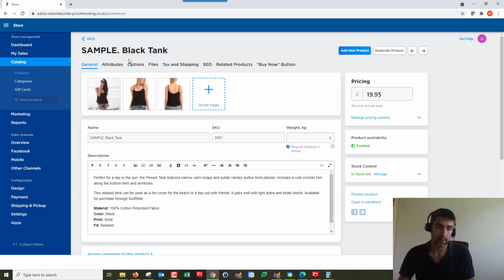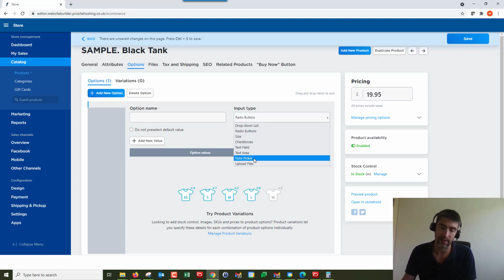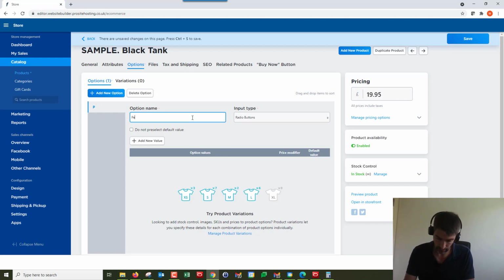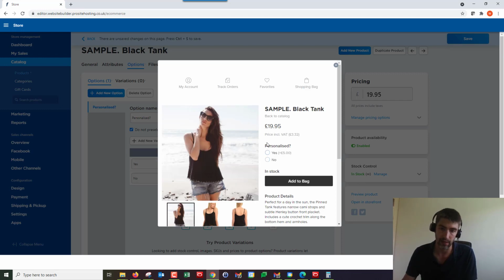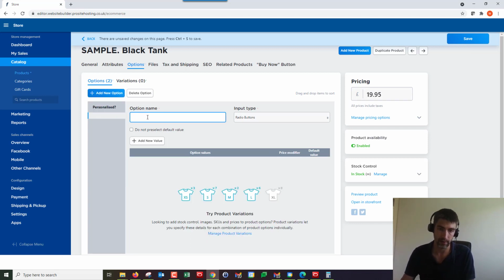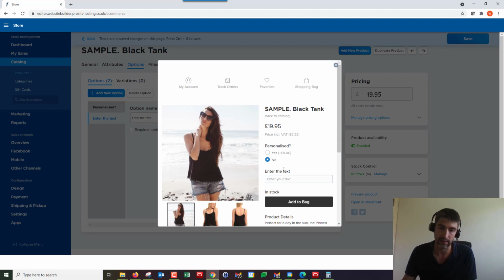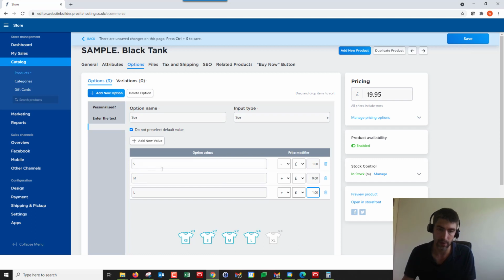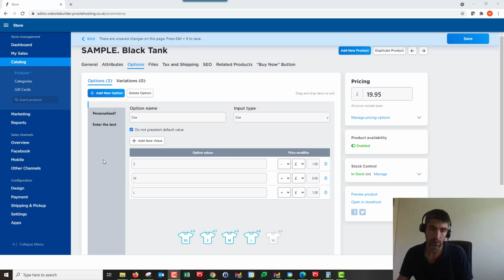Adding product options in your Fasthosts eCommerce Website Builder (2021) store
This video will show you how to add product options in your Fasthosts eCommerce Website Builder (2021) store.